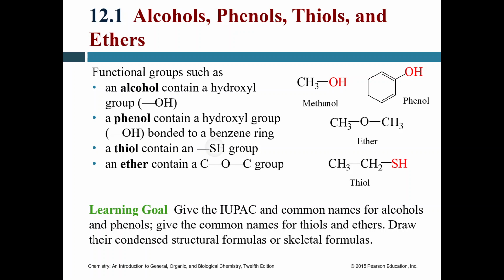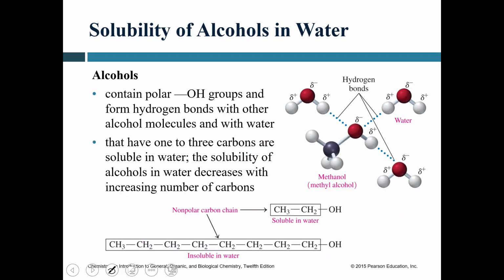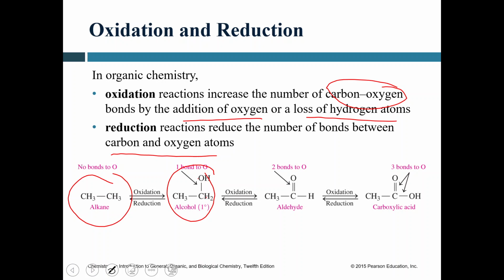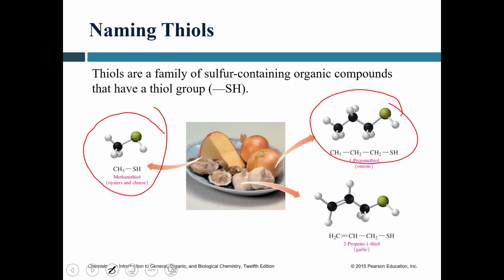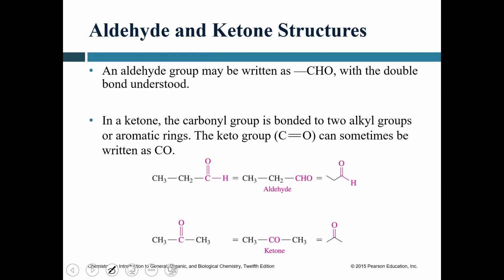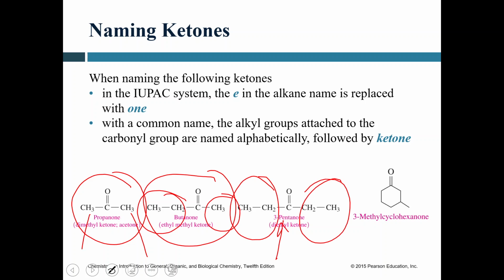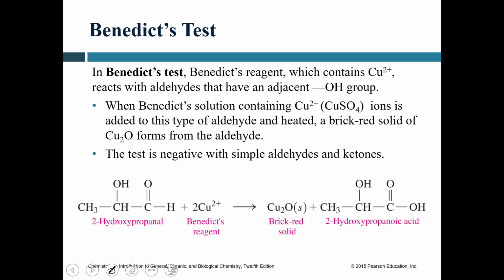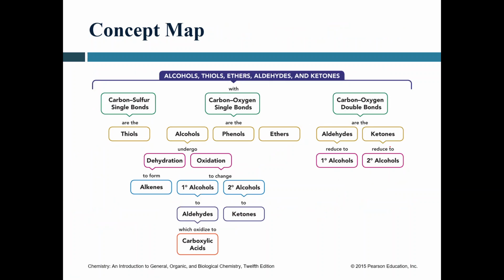Lecture #9 Alcohols. Ketones. Aldehydes. Ethers